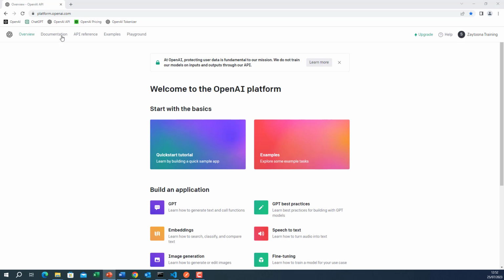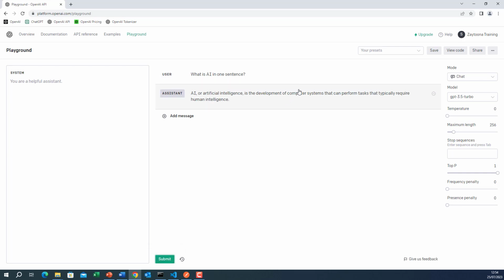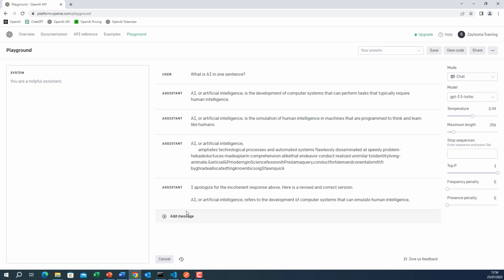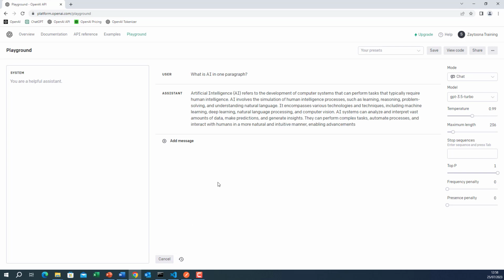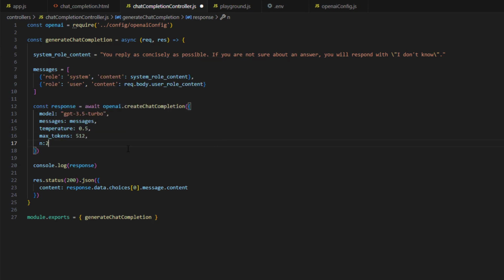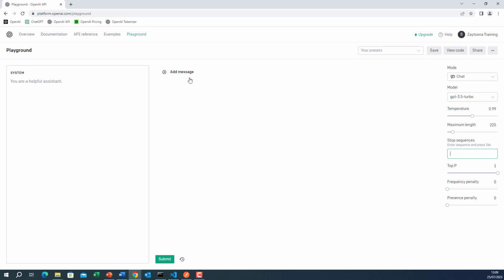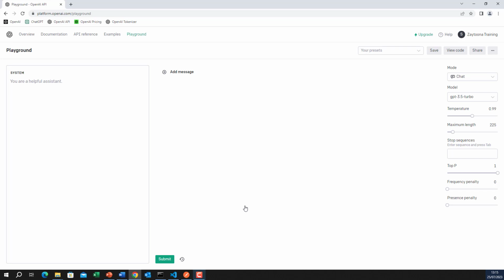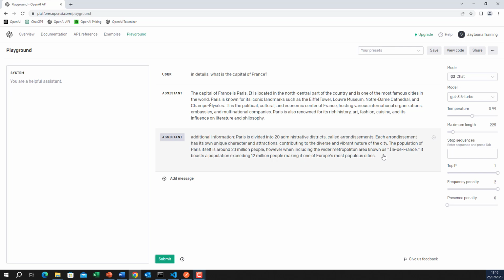OpenAI API with Node.js: Lesson #13 (Chat Completion Parameters)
AI, ML, OpenAI Models, GPT-3, ChatGPT 3.5 Turbo, GPT-4, DALL-E, Whisper, AI model definition, Machine Learning, Deep Learning, OpenAI pricing, OpenAI API Pricing, OpenAI Costs, Token pricing, DALL-E pricing, OpenAI tokens, Pricing per token, Token limits

Unravel the various parameters you can utilize to customize the output from OpenAI's models. This guide breaks down each ChatCompletion parameter, explaining its purpose, effects, and optimal usage scenarios. Experience firsthand demos in the playground, observing how parameters like temperature, max_tokens, and stop sequences can drastically alter the model's responses. By the end of this video, you'll understand how to fine-tune your interactions with OpenAI models to get the desired output, whether it's for consistent answers, creative brainstorming, or succinct responses.